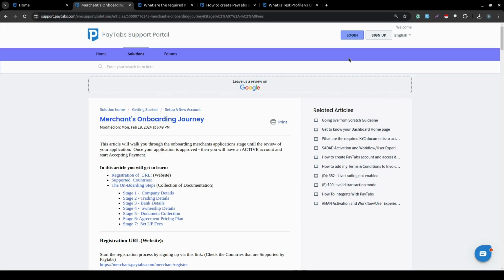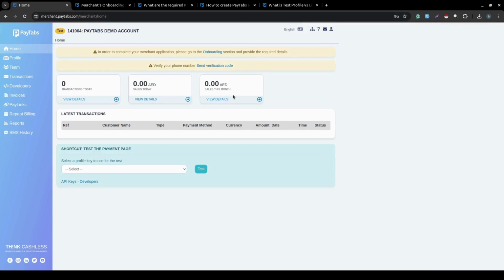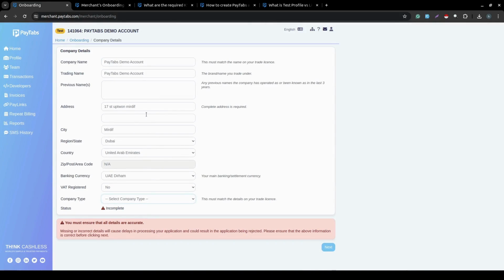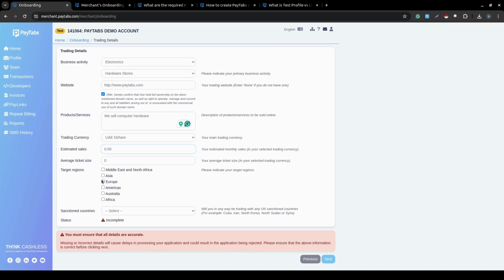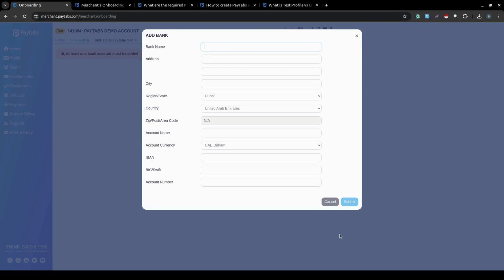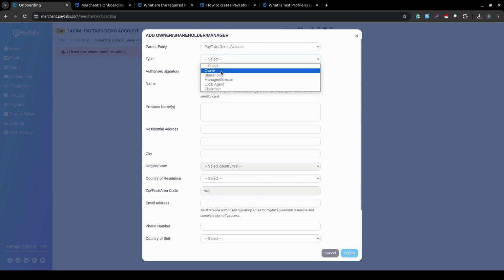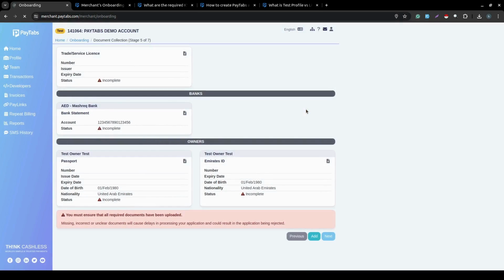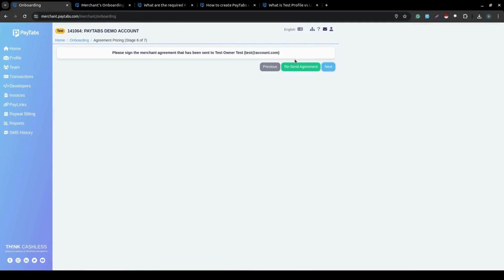TUTORIALS: Managing the PayTabs Merchant Dashboard - Onboarding Journey (UAE Region Only)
This video is dedicated to walking you through the PayTabs onboarding journey. Starting from filling out the company details and reaching to submitting all the required KYC documents. Just follow the steps mentioned in the video in order to start your live payment as soon as possible.

This video is for the regions that will be requested to fulfill 7 stages instead of 5 based on the estimated sales of the merchant.

Chapters:
0:00 Introduction
4:55 Stage 1 - Company Details
8:03 Stage 2 - Trading Details
12:06 Stage 3 - Bank Details
15:55 Stage 4 - Ownership Details
20:09 Stage 5 - Required KYC Documents
23:25 Stage 6 - Agreement Pricing
23:42 Stage 7 - Set UP fees

You can check all the required KYC documents based on your region in the below article:

If you have not yet created your PayTabs account, you can follow the steps mentioned in the below article:

You can check the difference between the PayTabs Test and the Live profile by checking the below article: